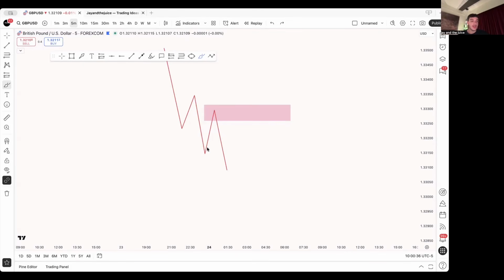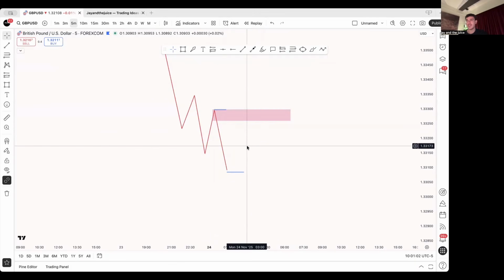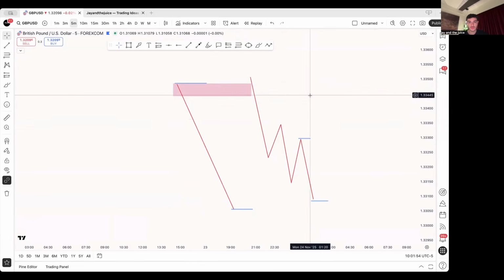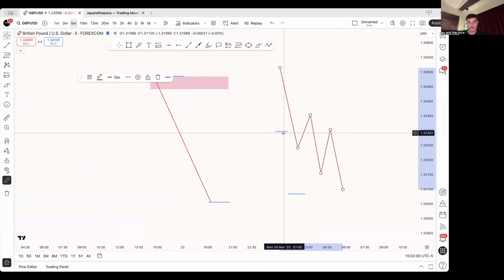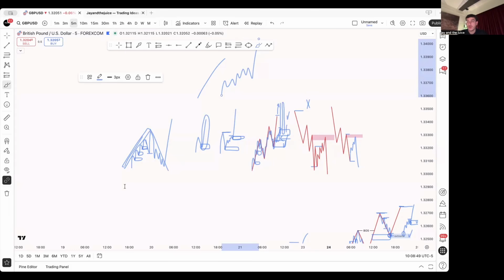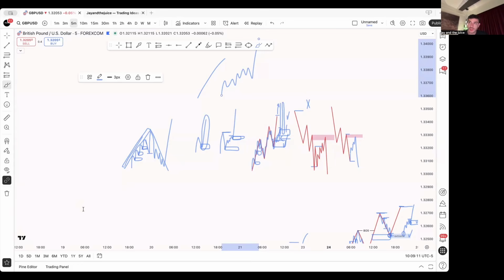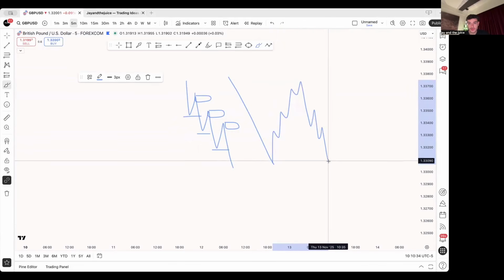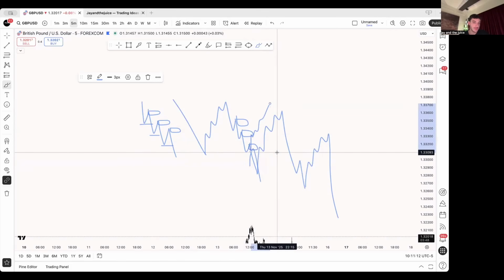This Is WHY You Keep Getting Faked OUT!! (RAW UNCUT)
Most traders think every break of structure means a trade opportunity.

That’s exactly why they keep getting trapped.

In this video, we break down the real logic behind market structure — not the surface-level concepts you see everywhere, but the actual framework professionals use to stay on the right side of price.

You’ll learn:

Why a true reversal only happens when structure breaks the opposite way
The difference between internal noise vs real external structure
Why marking every supply and demand zone is a losing strategy
How to identify the ONLY zones that actually matter (extreme zones)
What separates a clean trending market vs a confused trader’s chart

The market moves in pushes and retracements — but if you don’t understand which structure matters, you’ll get chopped out over and over again.

This is the backbone of clean analysis.

Once you see it, you can’t unsee it.

If you’re serious about passing funded accounts and becoming consistent, this is where it starts.